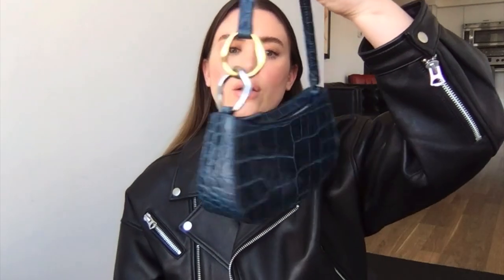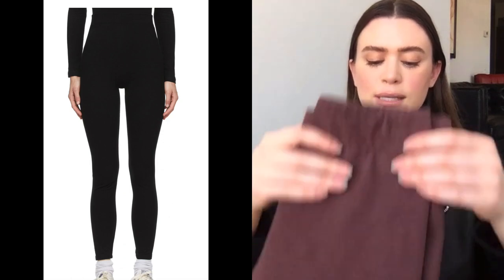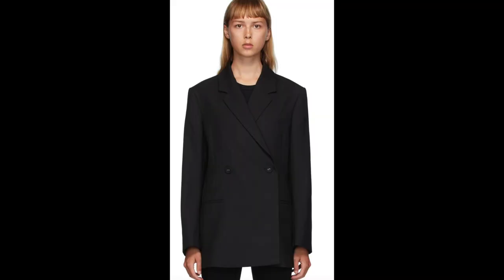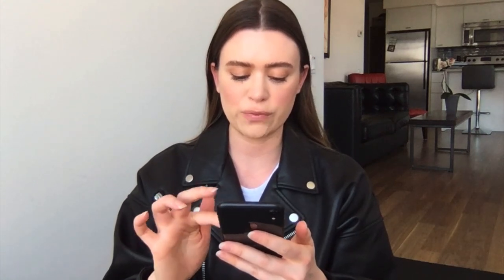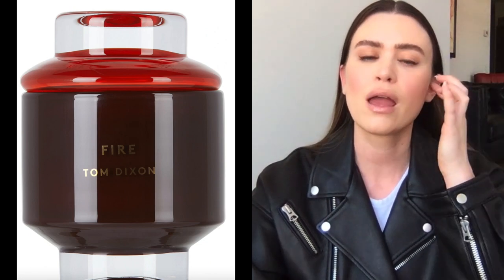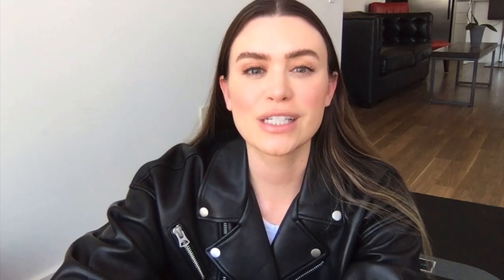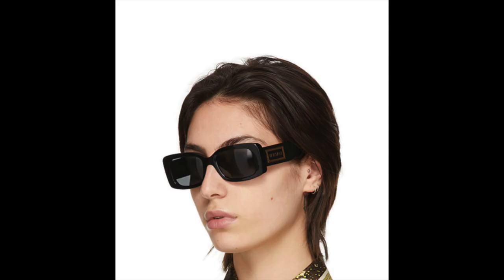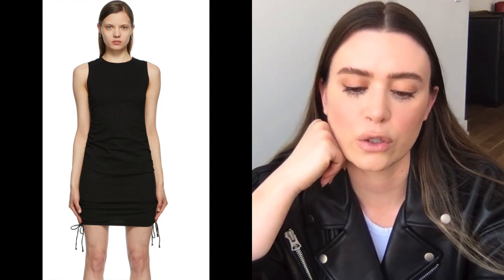SSENSE SALE RECOMMENDATIONS FOR SPRING/SUMMER 2021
Below are all my picks for the SSENSE SPRING/SUMMER SALE 2021:
(Items listed in the order I speak about them)

By Far shoulder bag:
Off-white-

Philip Lim Lattice Pouch Bag
Black:
New Balance 530 Sneaker (I take size 7.5US mens and I wear 9US in women’s shoes)
Toteme Loreo Blazer (I am size Medium)
Black-
Ancient Greek Sandals
Black:
Simon Miller Puffin Bag
Green-
Levis Jeans (I take size 30 normally in Levis)
Nike lounge pants
White-
Nike court dress
Black-
Andersson Bell
Brown Jessica cut out sweater
Essentials puffer jacket
-black